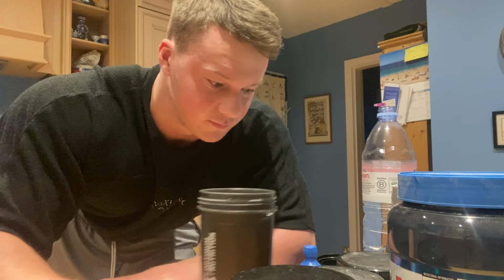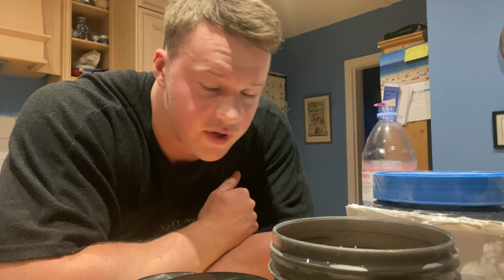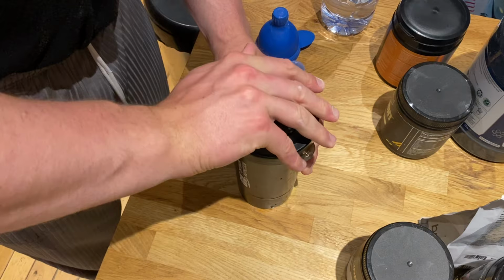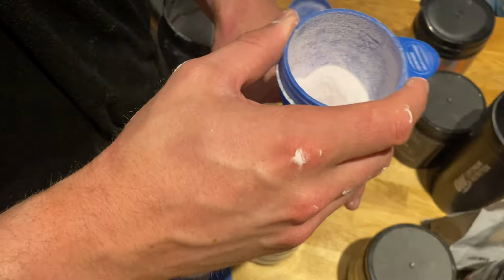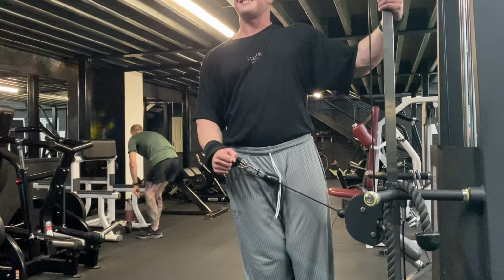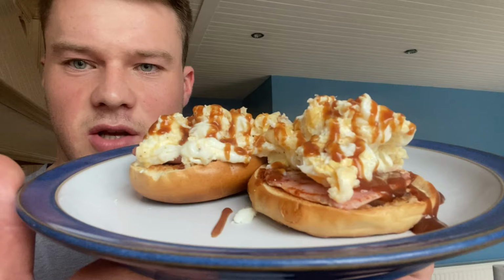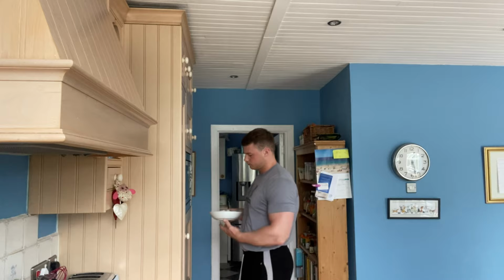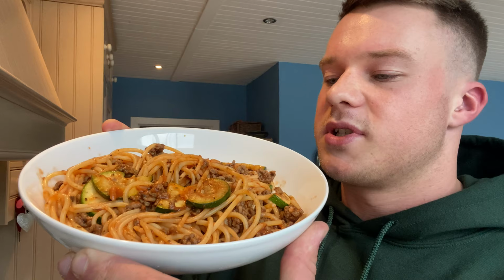HENRY TAYLOR | TRAINING DAY IN THE LIFE